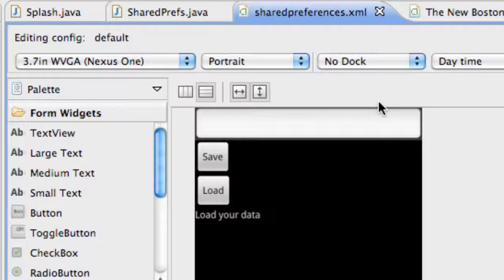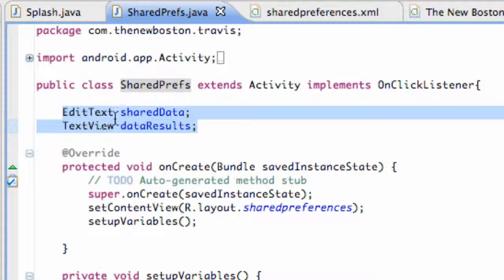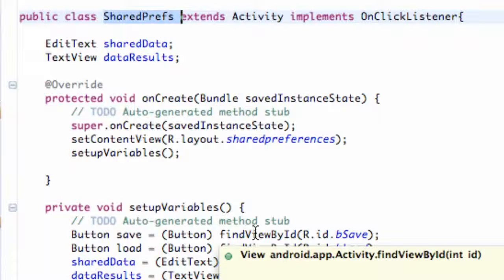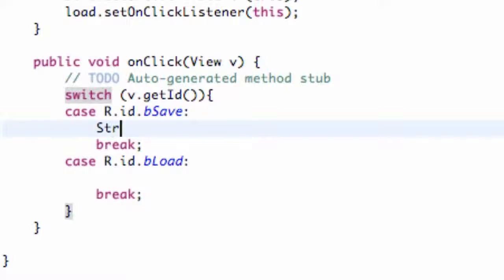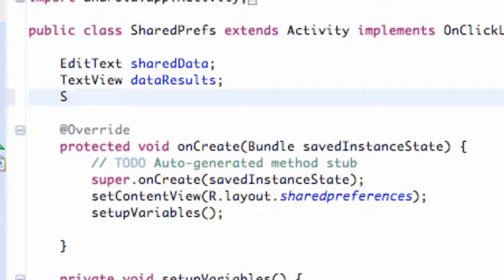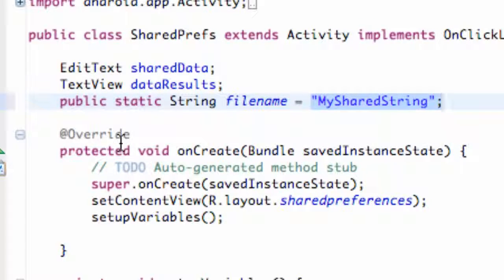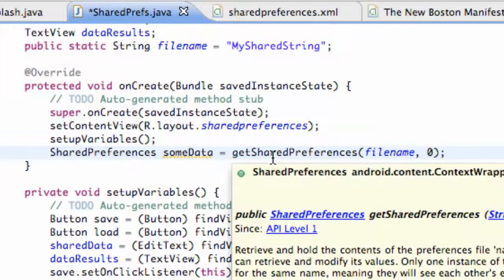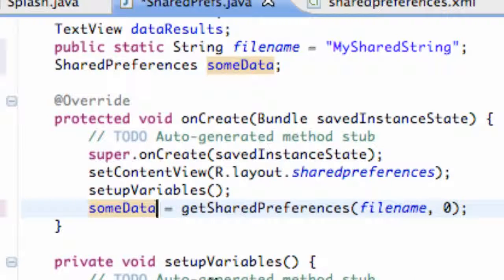Android Application Development Tutorial 95 Saving Data with SharedPreferences